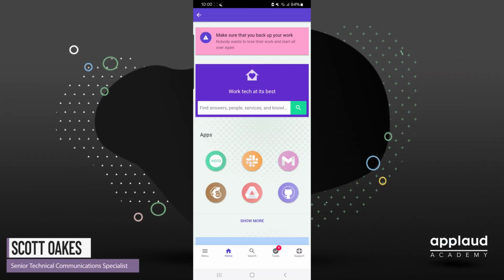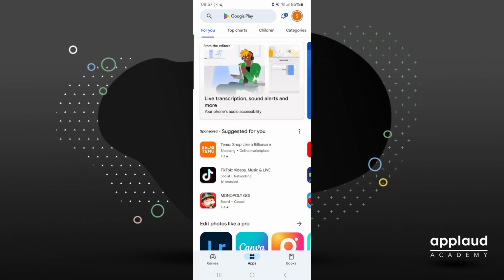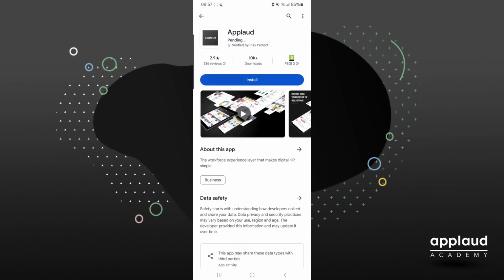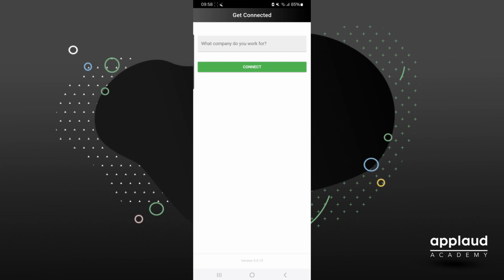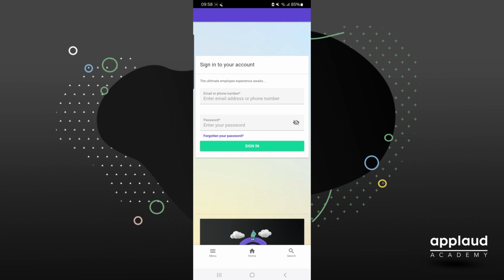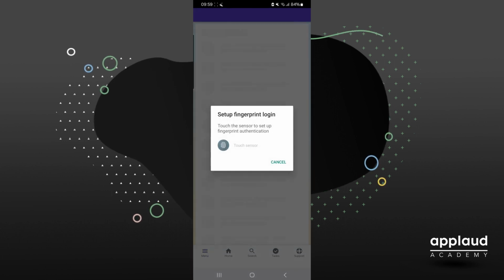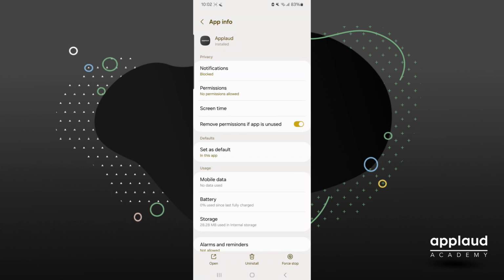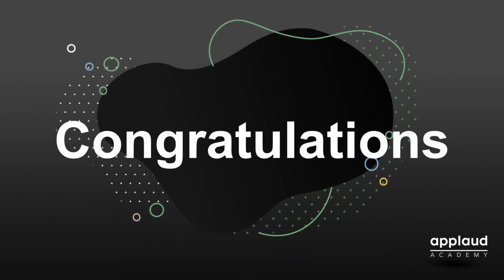Connecting to your product in the Applaud app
Today we show you how to install the Applaud app and connect to your tenant.